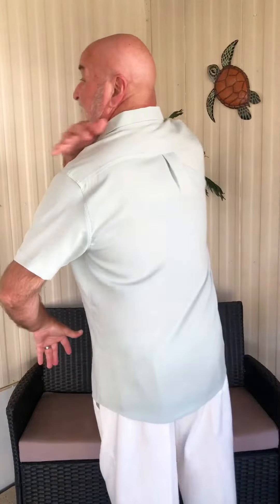Collared Shirt by Coofandy Review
Nice Rayon Collared button-down shirt. Take a look!
an Amazon Influencer, I earn from qualifying purchases.